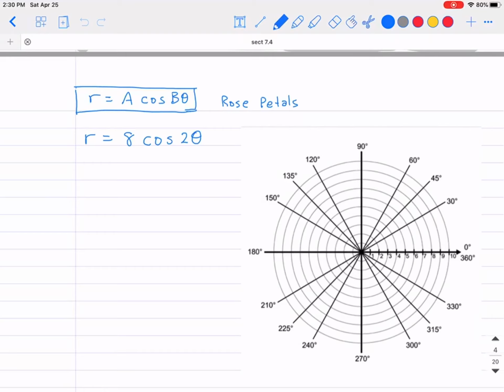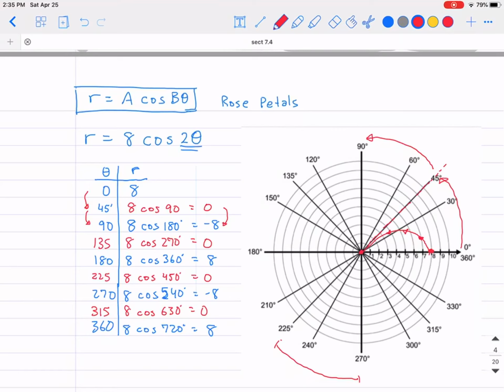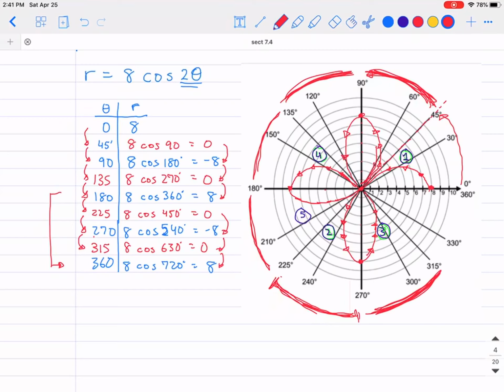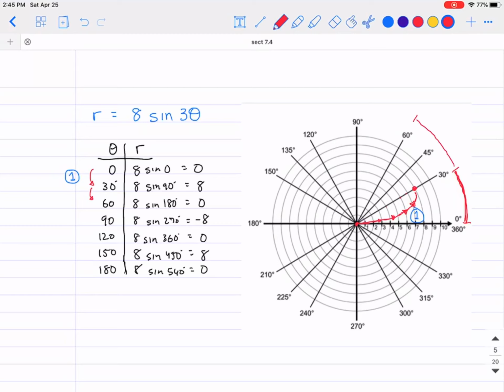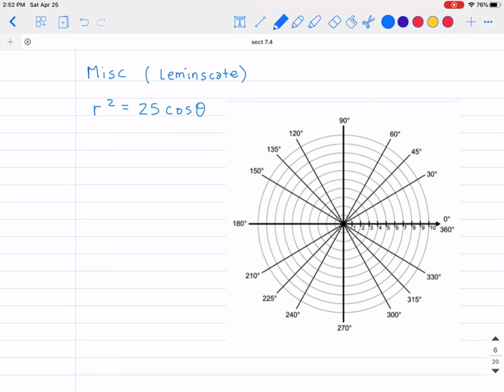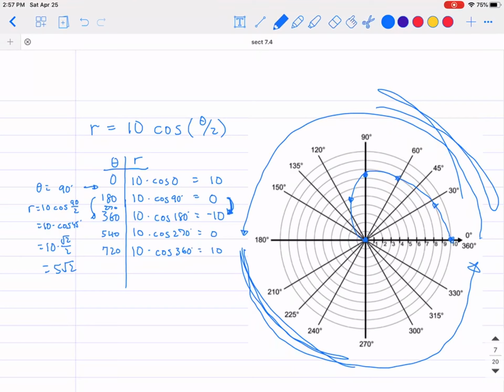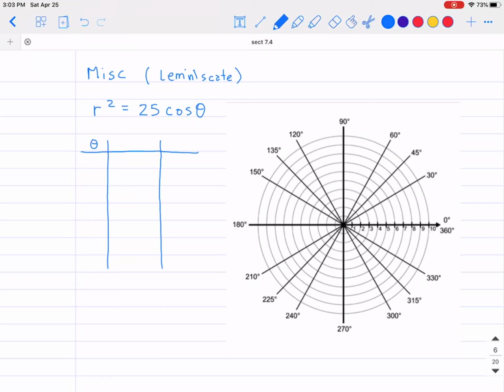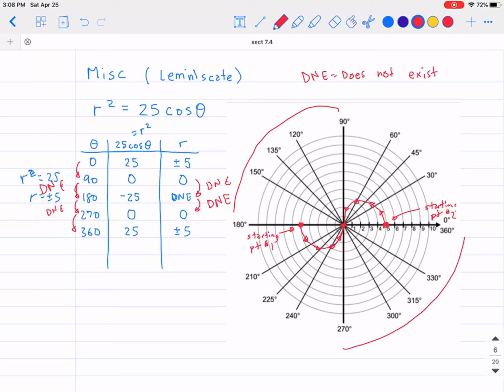Pre-Calc 2H: 7.4b (Graphing polar Lemniscates and rose petals)